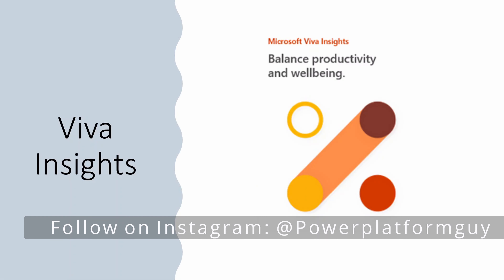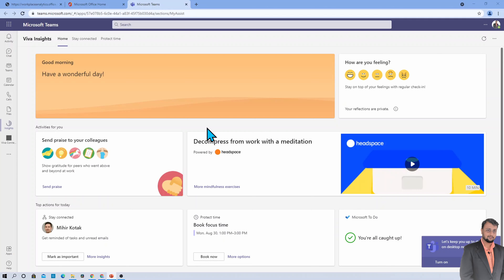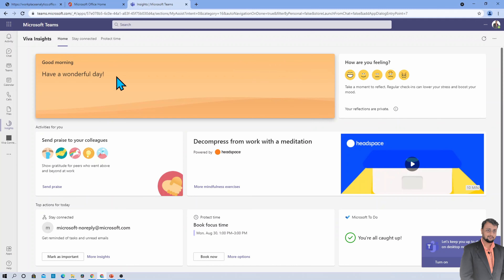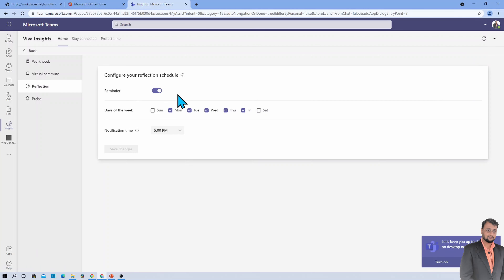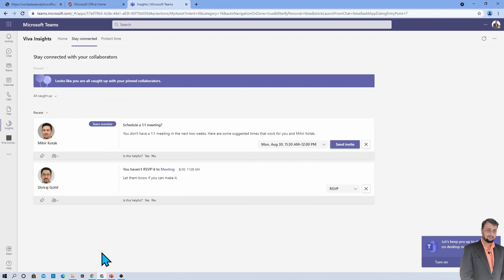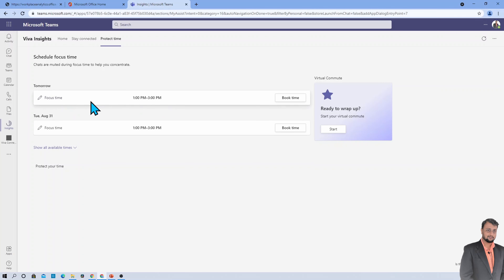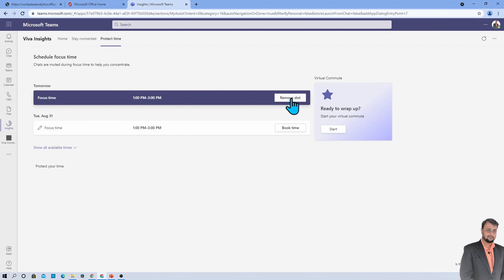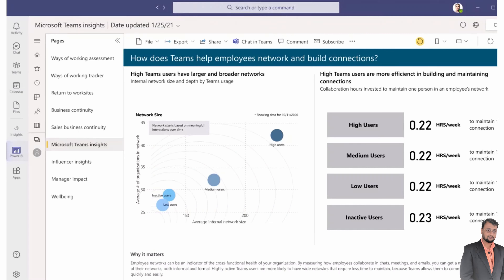Get Started with Microsoft Viva Insights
Welcome to the Microsoft Viva Step by Step tutorial series for beginners. during this session, we will explore the second important Microsoft Viva Product which is Viva Insights. "Viva Insights" is responsible for Employee wellbeing and productivity. Microsoft Viva Insights is generally available now. During this session, we will discuss Personal Insights, Manager Insights, and Leaders Insights provided by Microsoft Viva Insights. So, Let's get started and Learn Viva Insights with its real-life use case and example!

During these Microsoft Viva Insights sessions, first, we will try to understand What is Viva Insights? and how Viva Insights useful to us in our day-to-day business scenario? Then, we will talk about the procedure to set up Personal Insights using Viva Insights. Then, I will explain all the different types of Insights provided by Viva Insights. Then with the help of some PowerPoint Presentation slides, I will explain Managers Insights and Leaders Insights in detail.

The session covers the following things!
1. Get Started with Microsoft Viva Insights?
2. Why Viva Insights?
3. What does Viva Insights offer?
4. Improve Employee Productivity and wellbeing with Microsoft Viva Insights
5. How to set up Viva Insights?

Chapters:
00:00 Start
00:16 Introduction
00:34 Session Agenda
01:00 Why Viva Insights
02:04 Different Types of Viva Insights
02:58 Overview of Personal Insights
03:22 How to set up Viva Insights?
03:27 Overview of Viva Insights Home Pages
04:11 Reflection card
05:30 Praise Card
06:25 Headspace Card
07:54 Stay Connected Tab
08:27 Protect Time Tab
09:33 Virtual Commute
11:05 Manager Insights
13:36 Leader Insights
15:07 Next Session
15:30 Subscribe!!